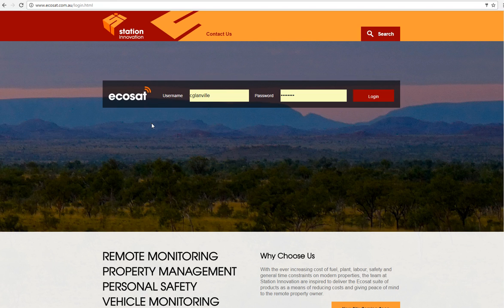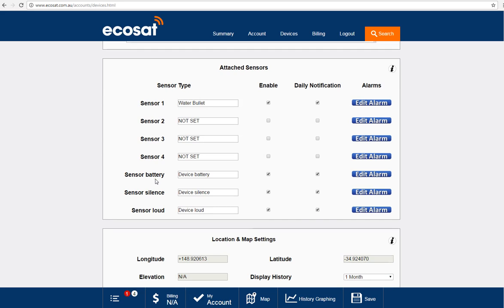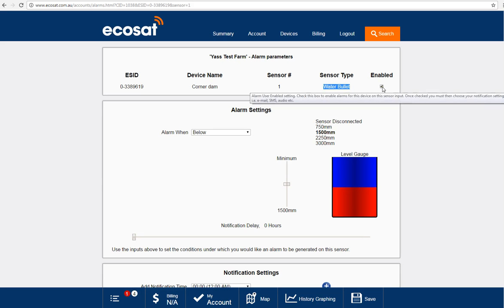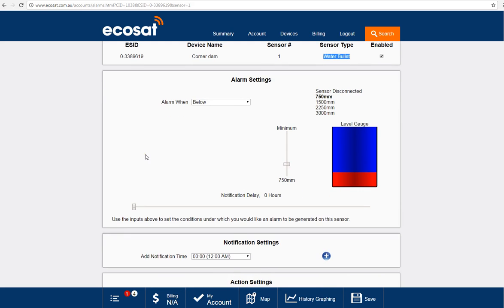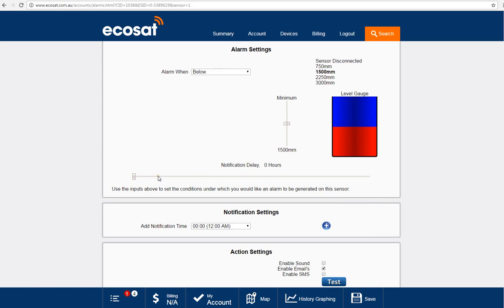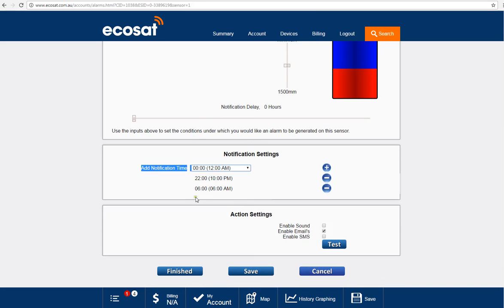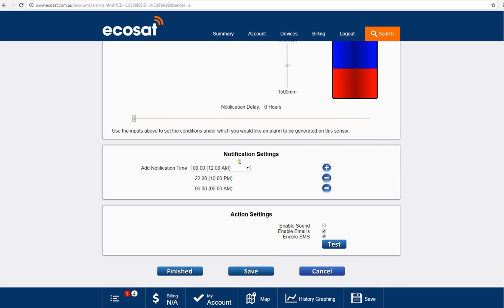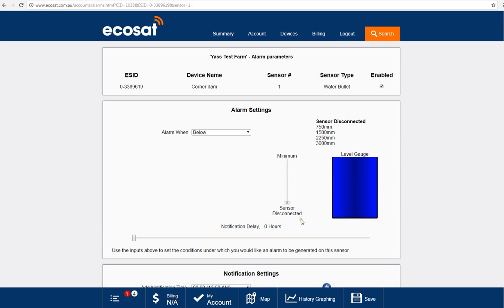Water Bullet Alarms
This video tutorial goes through configuring Alarms for a water bullet sensor on the EcoSAT web portal. If using the EcoSAT water level sensor this video is great to quickly understand how to set up your alarms.